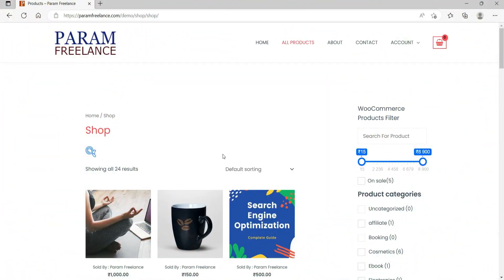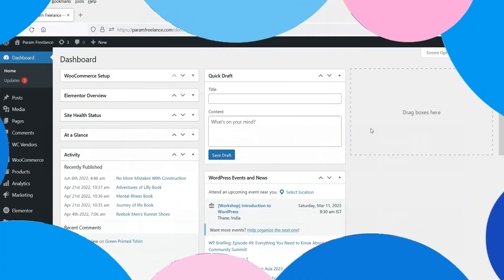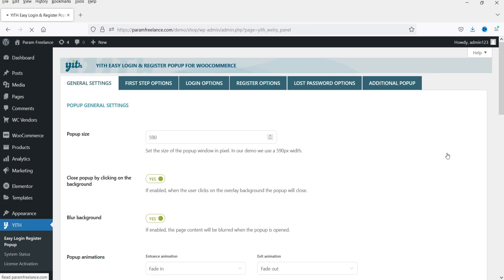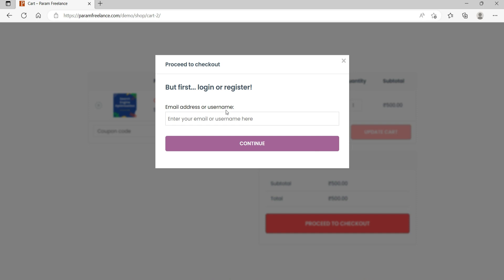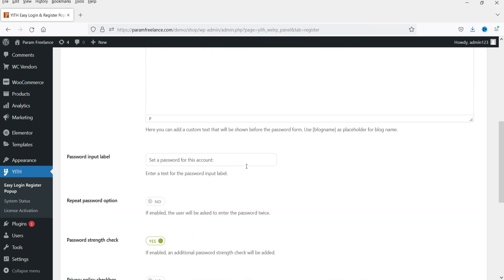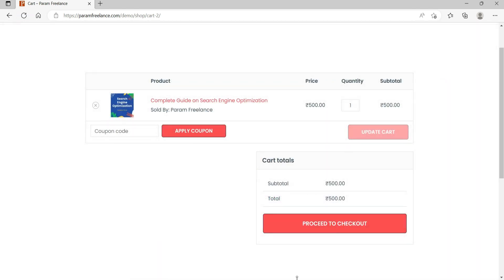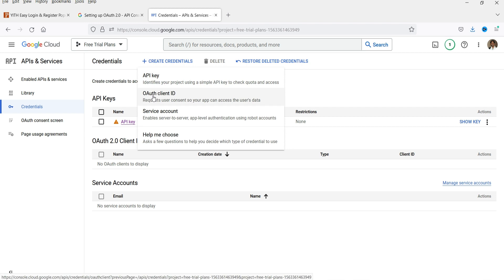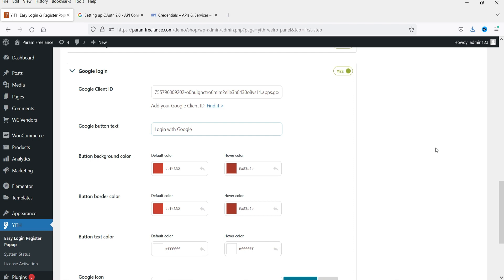WooCommerce Social Login Plugin | YITH Easy Login with Google and Facebook | Tutorial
In this video, we will install another WooCommerce social Login plugin. The name of the plugin is YITH easy login and register for WooCommerce. In one of the previous video, I have shown you how to install WooCommmerce Social login plugin which was available on WooCommerce website.

YITH social login plugin is a paid plugin just like the other plugin I used before.

👉 Topics covered in this video:
✅ WooCommerce Social login plugin tutorial
✅ WooCommerce Google login
✅ WooCommerce Facebook login
✅ Woocommerce easy login
✅ YITH Easy login and register for WooCommerce plugin
✅ YITH Easy login plugin tutorial
✅ Google login woocommmerce

👉 Benefits of using WooCommerce social login plugin
✅ Give your customers a usable, modern and quick solution to log in or register a new account in your e-commerce shop during the checkout.
✅ Reduce the number of abandoned carts by letting users recover their password and complete the purchase without leaving the checkout process.

I hope that you will like this video on WooCommerce Social Login Plugin using YITH easy login with Google and Facebook.